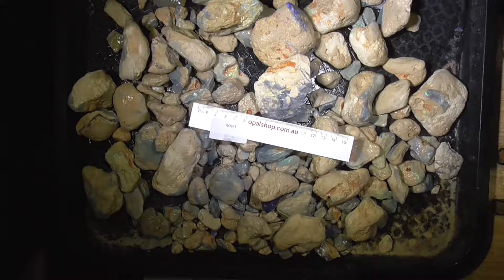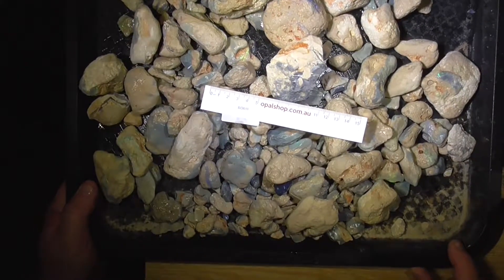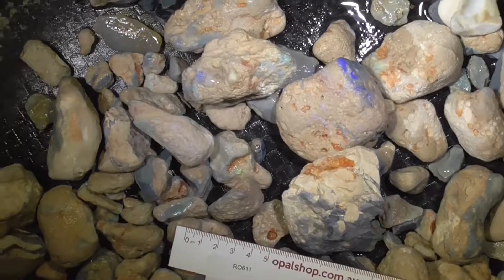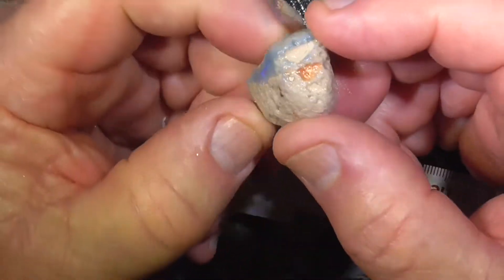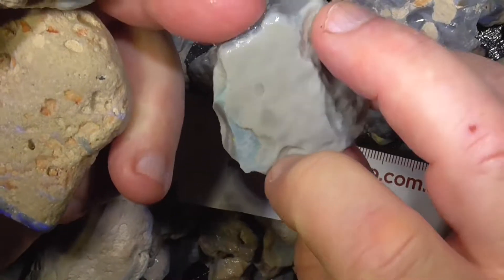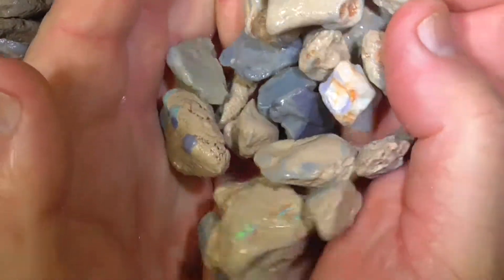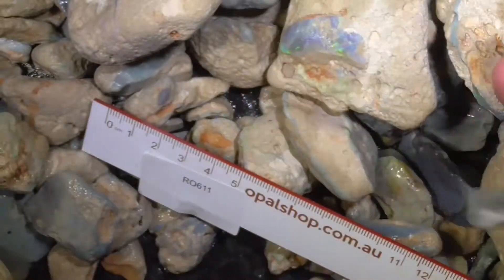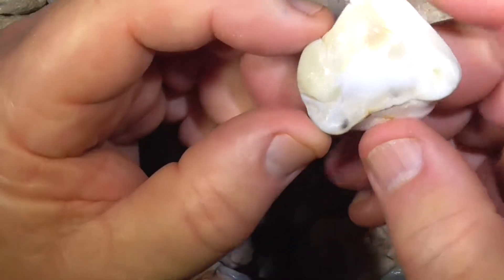Seam Opal from Lightning Ridge, Australia - Ro611